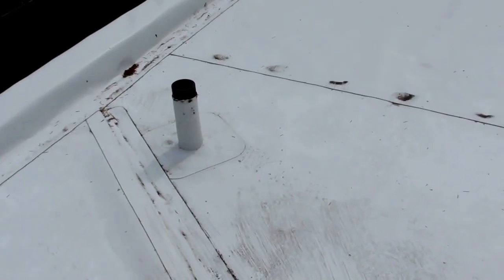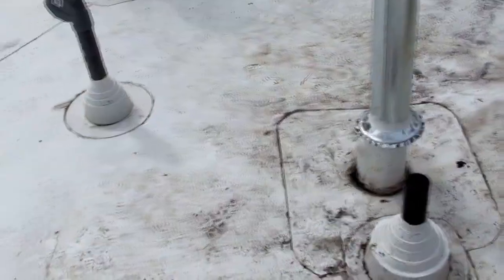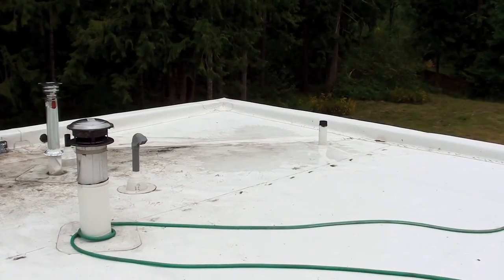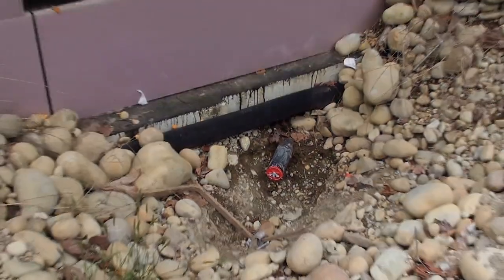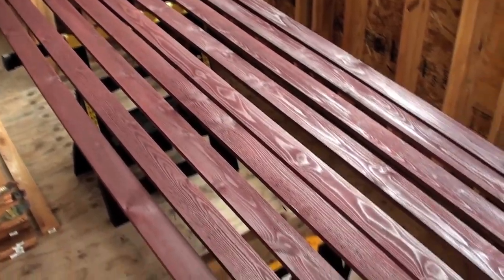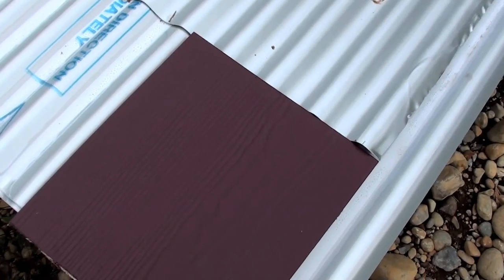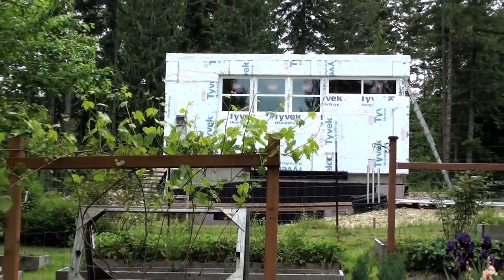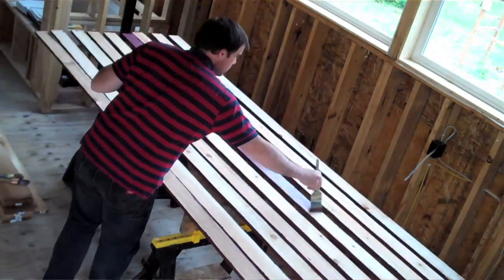Solar Powered House: Building Inspection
Got the plumbing, mechanical and the framing inspection this week. Everything went well. Soon I'll be getting the electrical inspection.

Follow us for more on Google+, Twitter, Facebook and Tumblr.

We live 100% off the grid. Our power comes from solar panels that capture the Sun's energy. All the energy we collect goes into battery banks where it is stored for future use. We are building a LVM house designed by Rocio Romero. It is a modern design with a small footprint and featuring a double walled construction. I also include a lot of nature in my videos, so if this interest you please stick around.